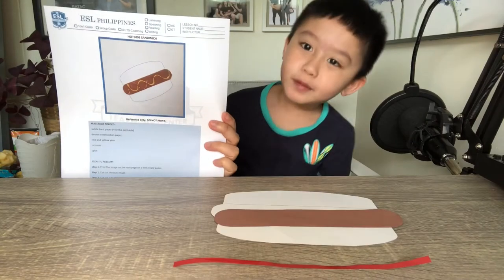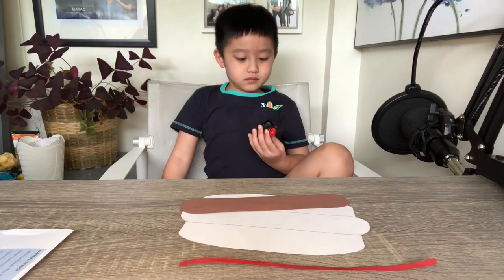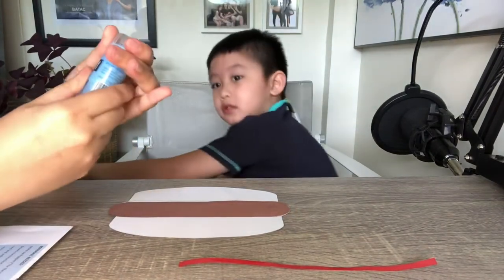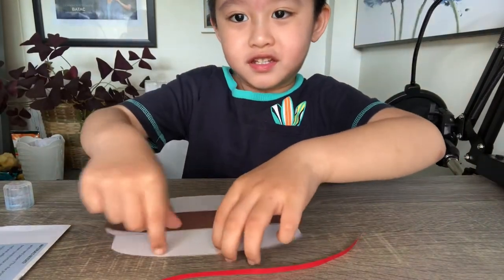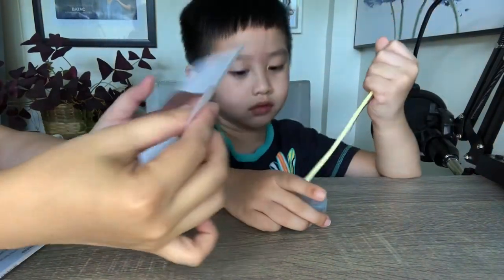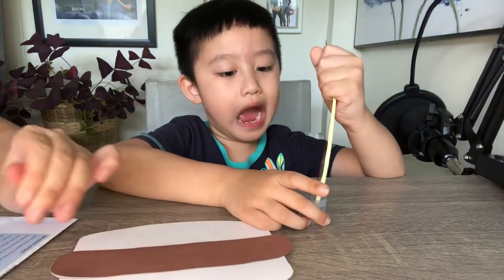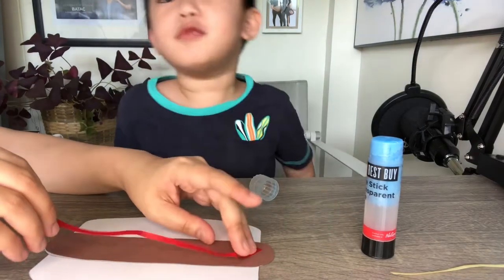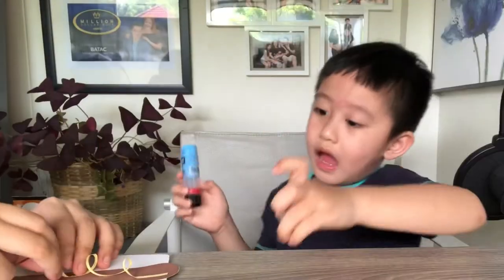HOTDOG SANDWICH ARTS & CRAFTS | ESL HOMESCHOOL ACTIVITY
Prince Don & I had a great time doing this simple and fun activity earlier today. We made a “HOTDOG SANDWICH” for our arts and crafts time.

Thank you @ESLPhilippines for this activity.

I am happy because my son is happy!👍🏻

ESL learning & Homeschooling is really a great platform to bond and help your child develop his skills at a young age.

ESL Gen Alpha Program for kids age 3-5 Y.O.
Revolutionizing language & child development in our 21st century digital education.